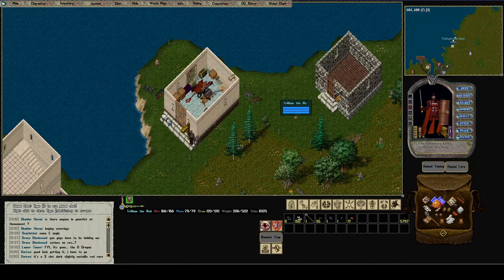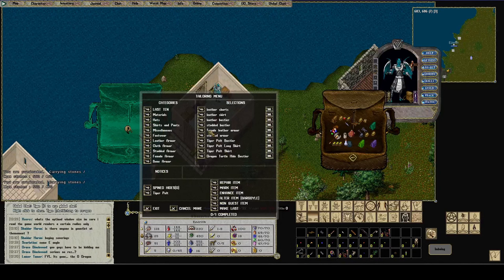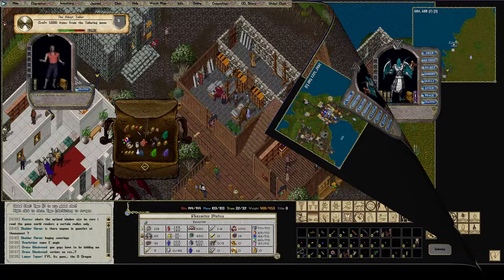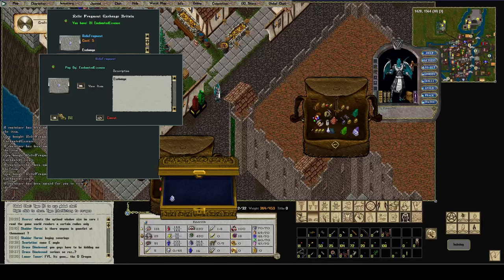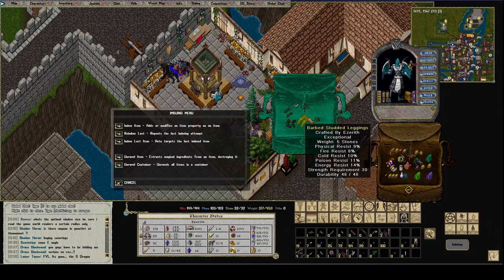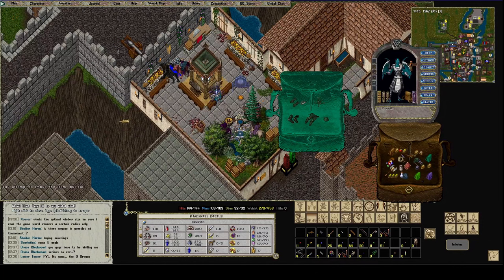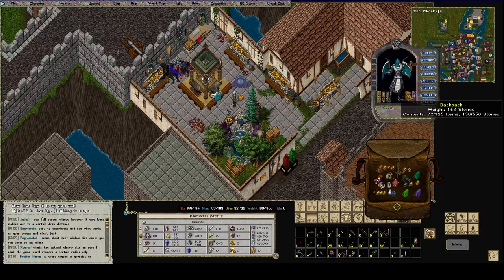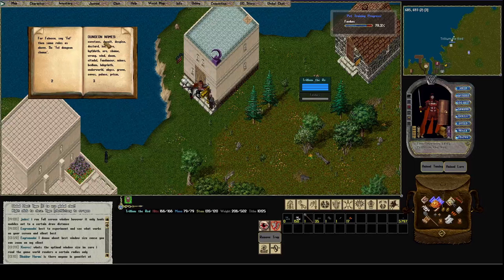Let's Play a Paladin Tamer! #4 UOAlive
Working on Trillium's armor set!
(re-uploaded to fix volume issues)
Ultima Online UOAlive server

This build is based heavily on the 'Tamer/Paladin' guide written by Crash.Rush on the UOAlive discord if you want to follow along!